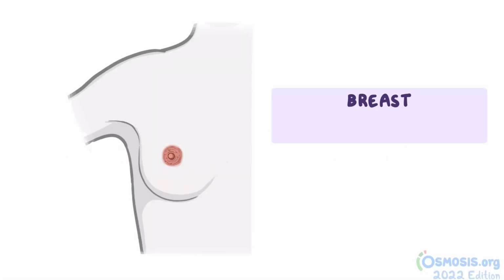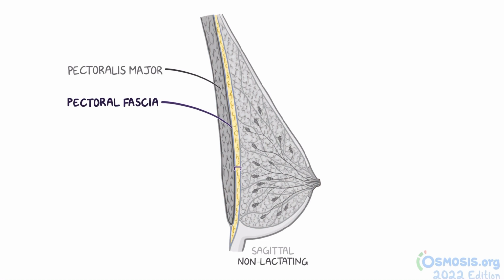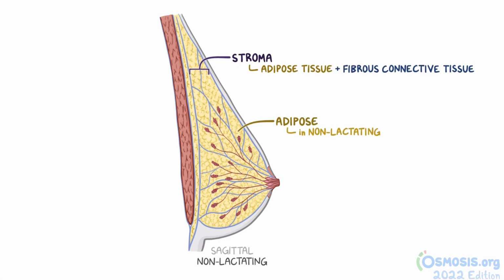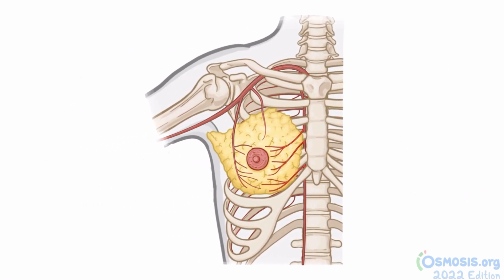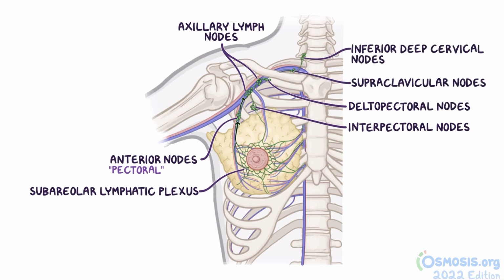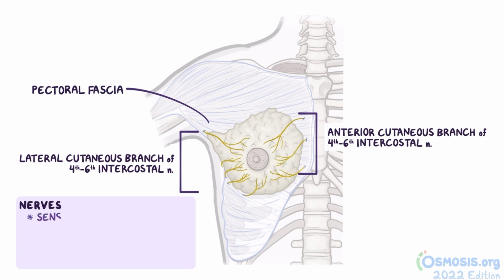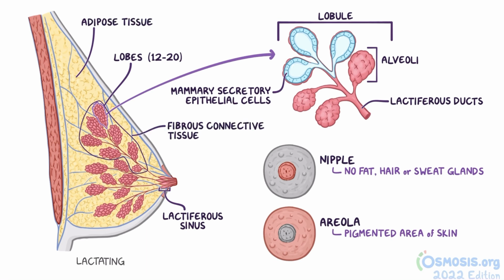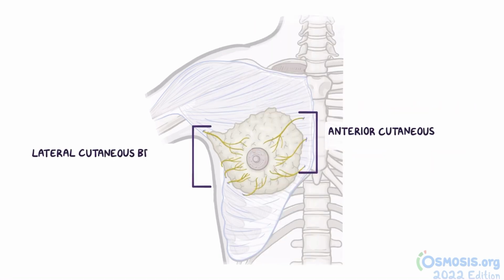Giải phẫu vú